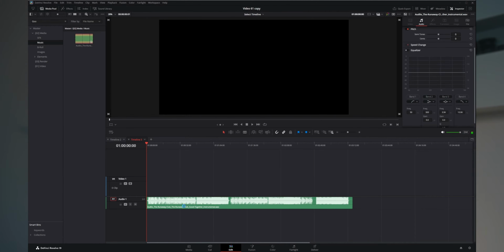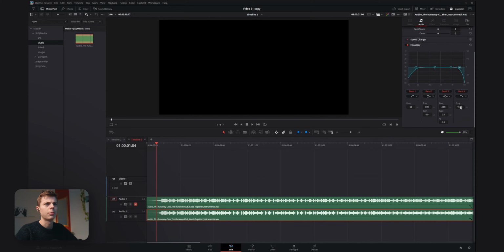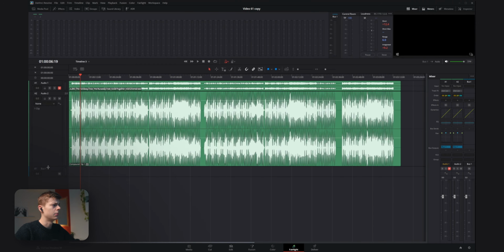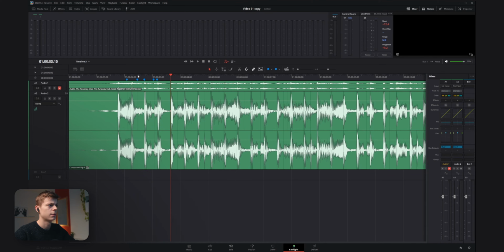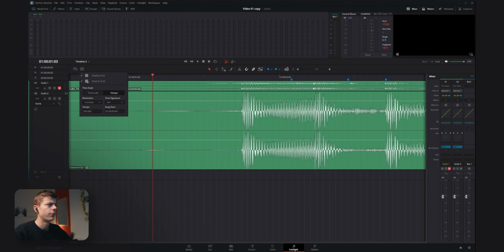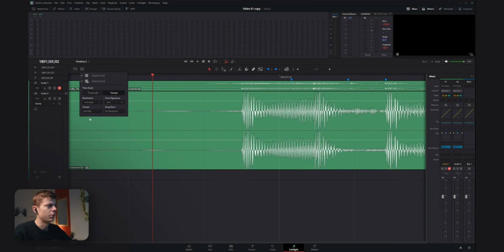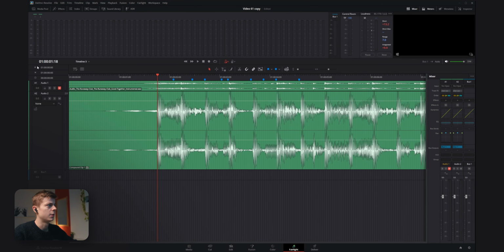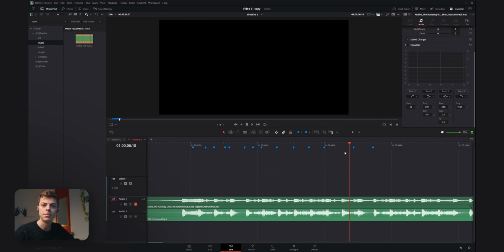The BEST way to Edit Music In DaVinci Resolve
Editing on MUSIC is actually EASY. If you want to create an outstanding video you need to match the visuals with the audio. But maually cutting on the beat is hard work.
By utilizing the Transient Detection and the grid functionality in DaVinci Resolve we can overcome this problem

*Audiio High quality Music & SFX: (SAFE 70% on your first year)